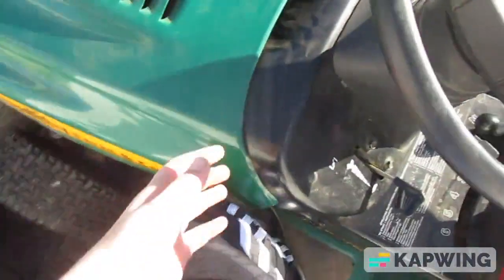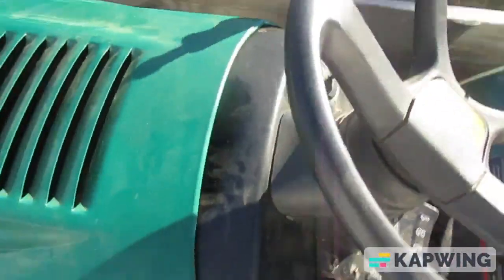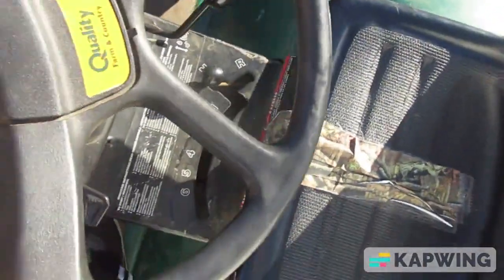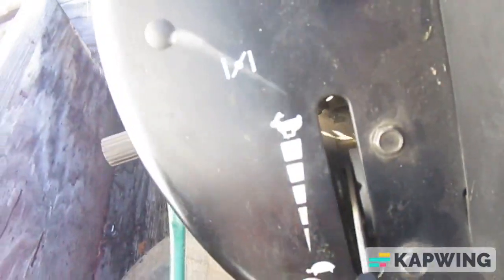tractor review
today i will review a quality farm and country lawn mower